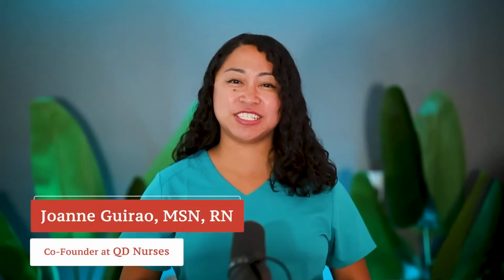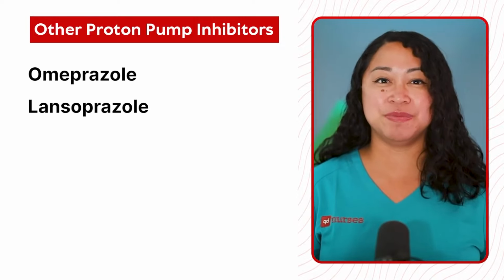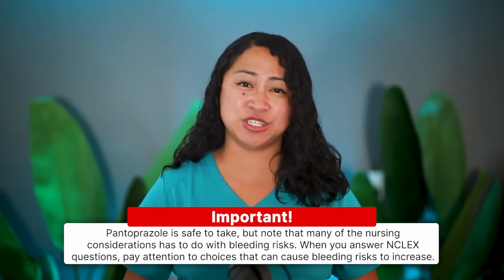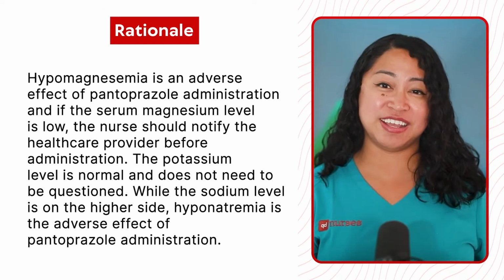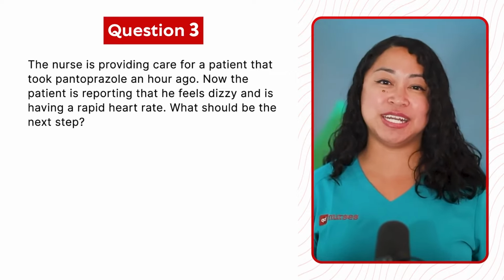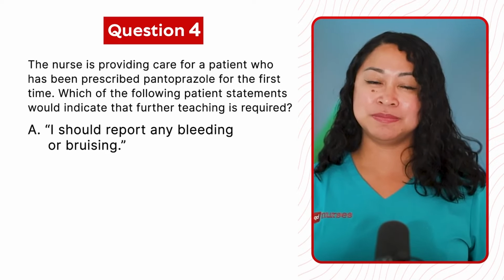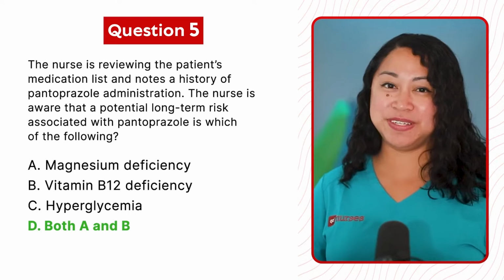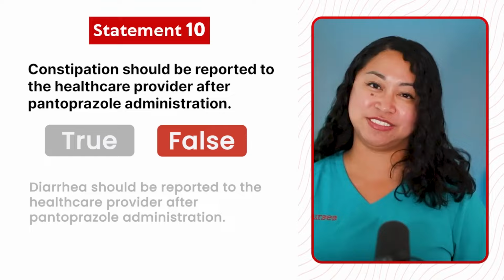Pantoprazole Next Generation NCLEX Review | Master the Gastrointestinal Medication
Pantoprazole is a gastrointestinal medication you need to master for the pharmacology section on the Next Generation NCLEX.

In this episode, we’ll go over everything you need to know about it, from what it’s used for to its adverse effects to nursing considerations.

As always, I’ll also be going through a few questions and answers so you can practice your knowledge for the NCLEX.

Key Takeaways:

Introduction (00:00)
Everything you need to know about pantoprazole (00:31)
Pantoprazole questions and statements (03:38)

📨 Is there a topic you'd like to learn more about?

NCLEX Ready is a podcast by QD Nurses. Our goal is to help you pass your NCLEX exam with flying colors, get the job of your dreams, and become a successful nurse! If you like our podcast, make sure to follow us for more.